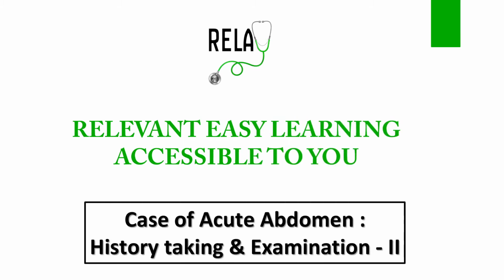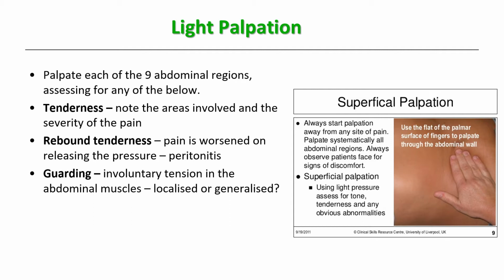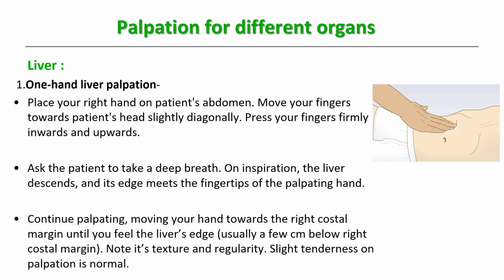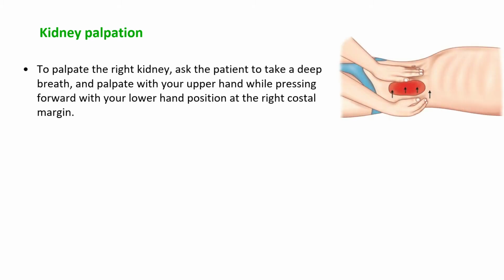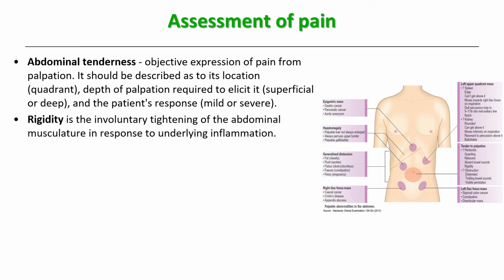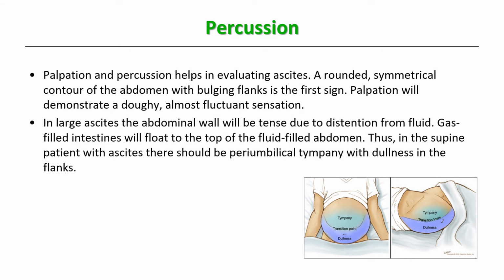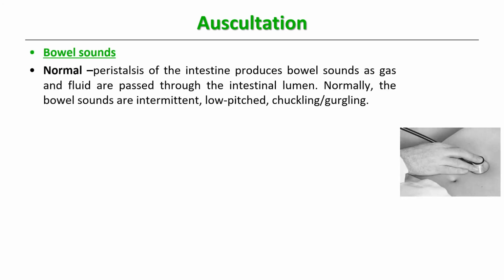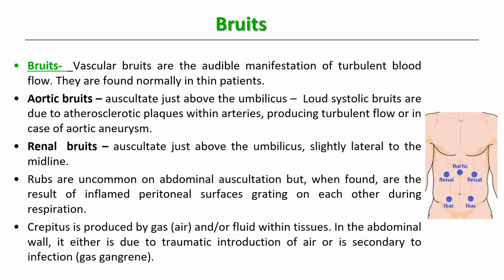CASE OF ACUTE ABDOMEN: HISTORY TAKING & EXAMINATION PART 2 | Relay Tutorials | Online Tutorials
We are discussing history taking and examination of acute abdomen which is one of the most frequently asked cases during your medical exams and also in your routine clinical work.The acute abdomen can be caused by infection, inflammation, vascular occlusion or obstruction. We shall be covering it into two videos.Hope you all find them informative .